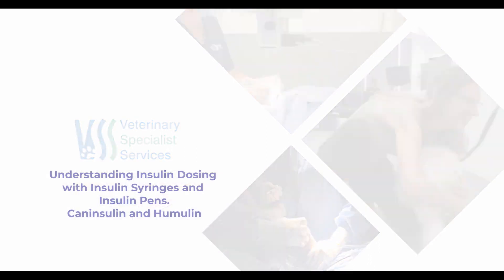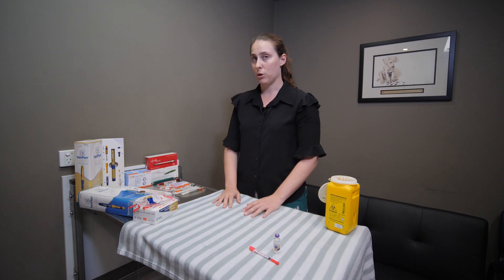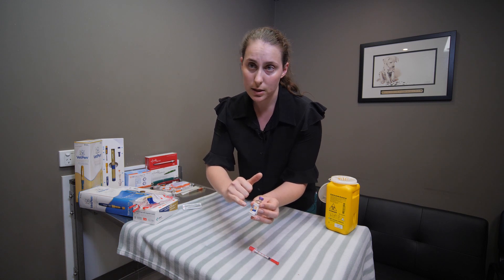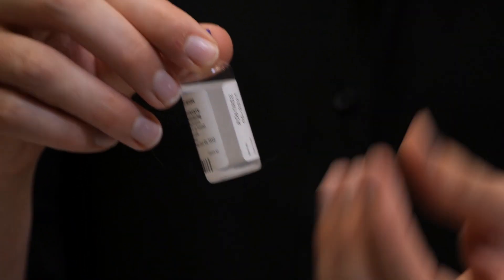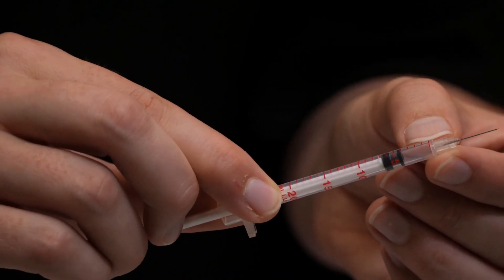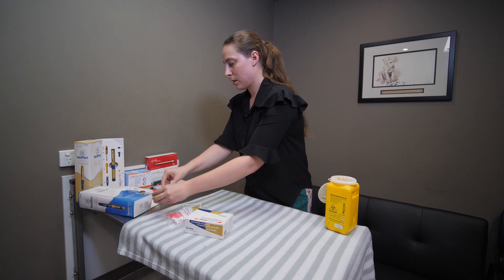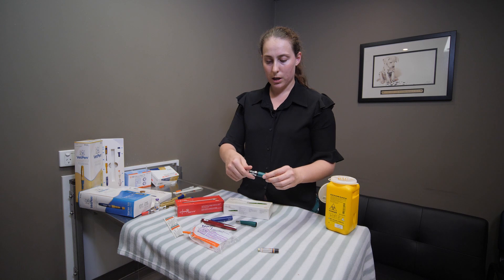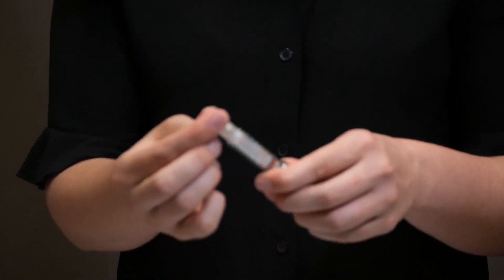Understanding Insulin Dosing with Insulin Syringes and Insulin Pens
This video, featuring Gemma Spinoglio from our internal medicine team, discusses the use of Insulin pens, syringes and how to accurately dose and store insulin. It discusses the two commonly used insulins for dogs - Caninsulin and Humulin insulin. An alternative to insulin syringes is insulin pens and these are also discussed.